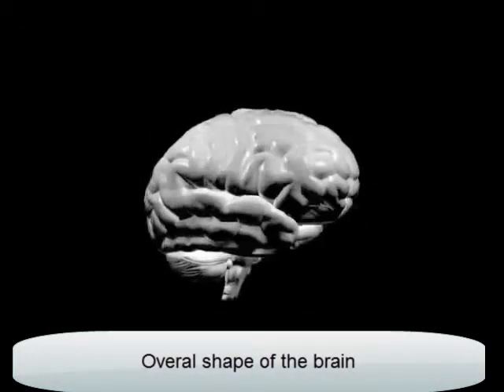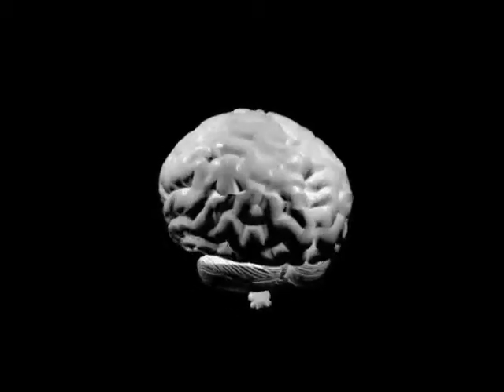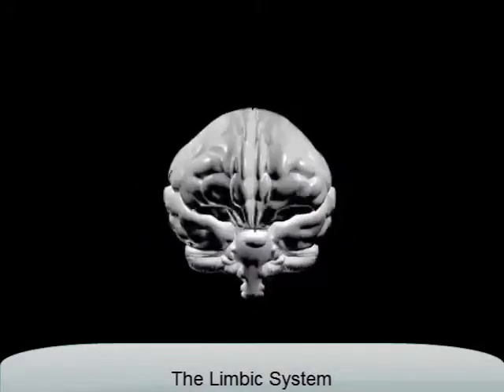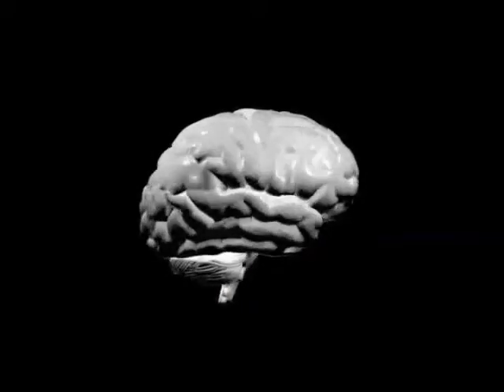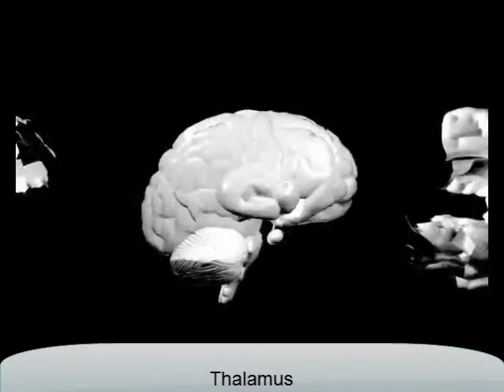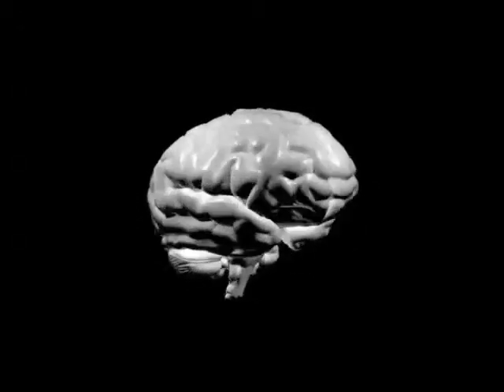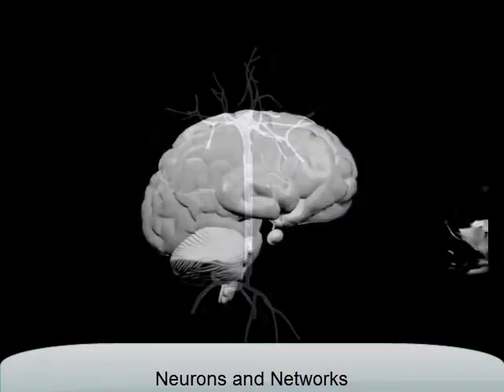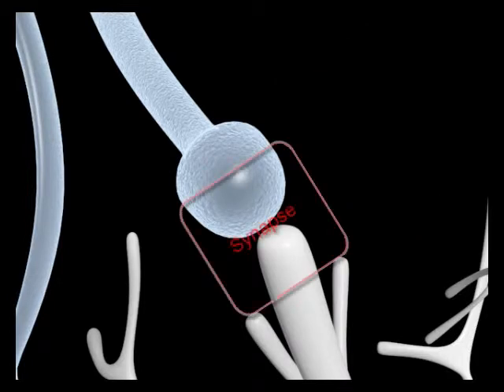Anatomy of the brain